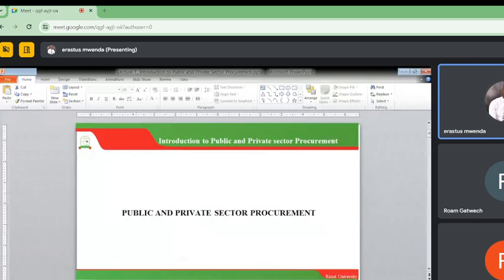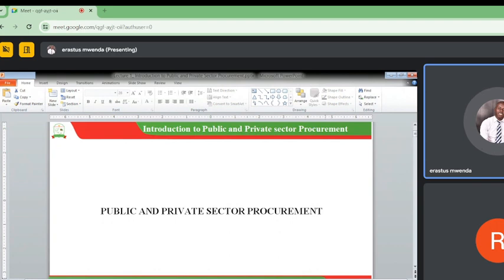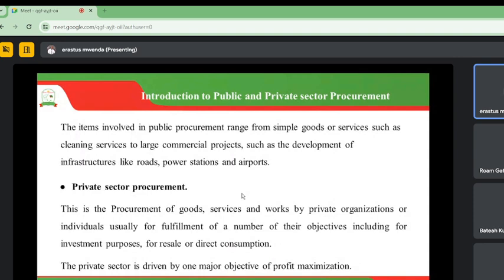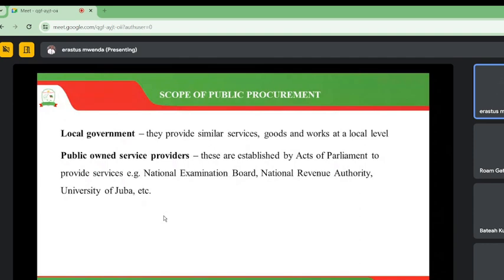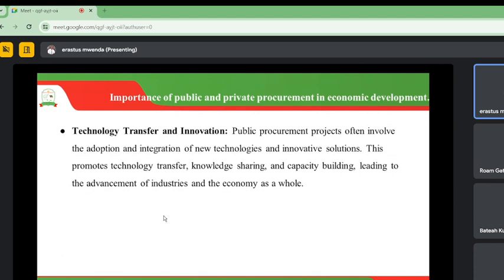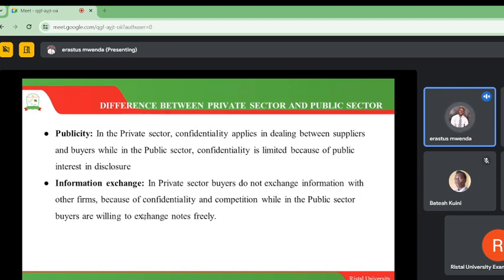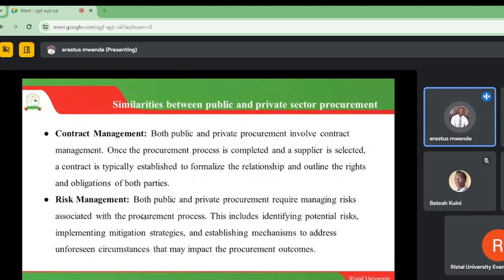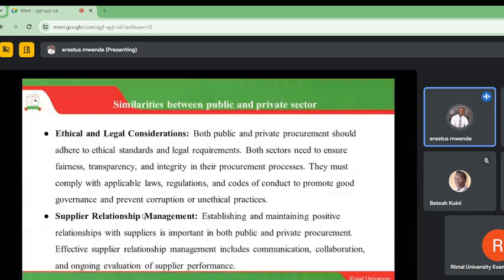Introduction to Public And Private Sector Procurement